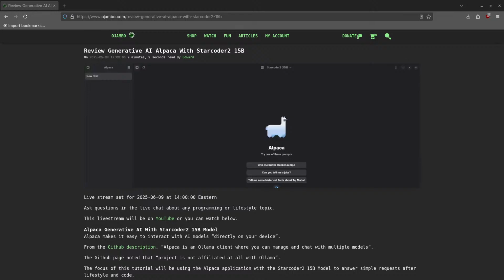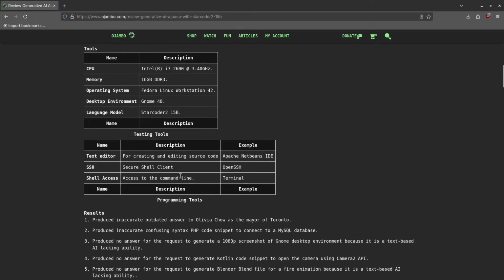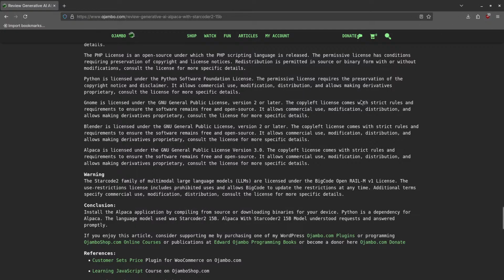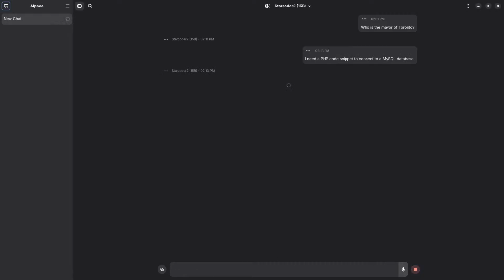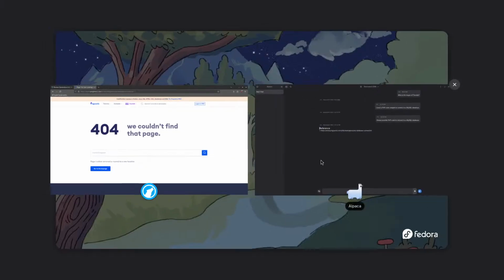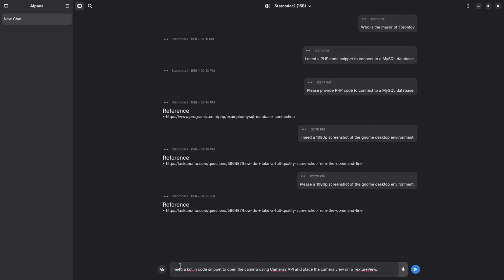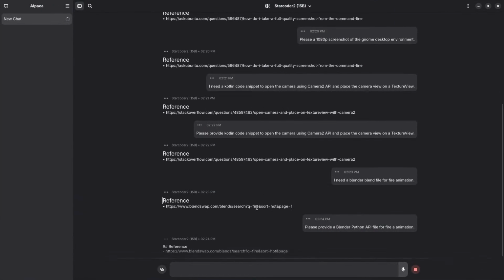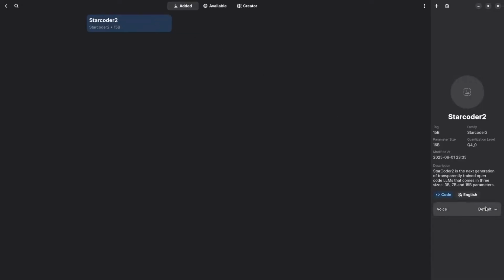Review Generative AI Alpaca With Starcoder2 15B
Alpaca is an Ollama client where you can manage and chat with multiple models.
Python is a dependency for Alpaca.
The language model used was Starcoder2 15B.
Alpaca With Starcoder2 15B Model understood requests and answered promptly
Find out how accurate the AI generated responses for simple tasks.

* Master Blender Python API Paperback
* Master Blender Python API Ebook